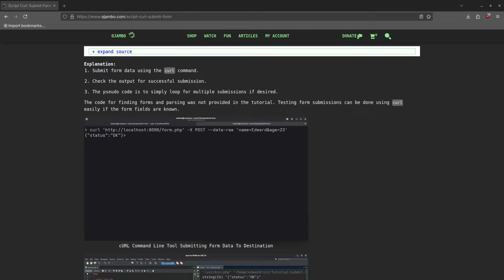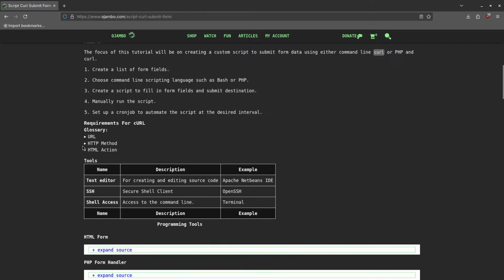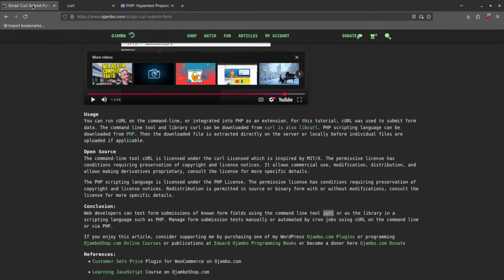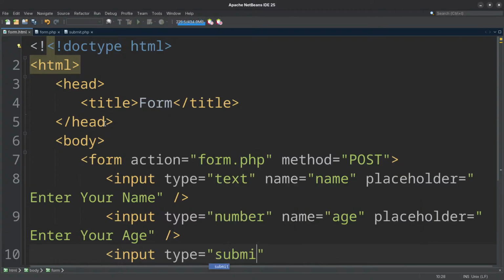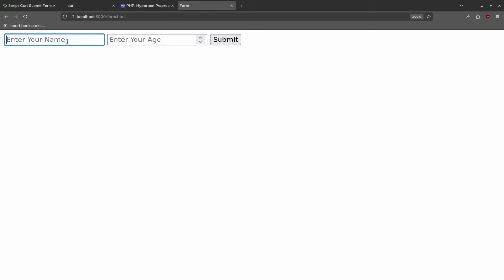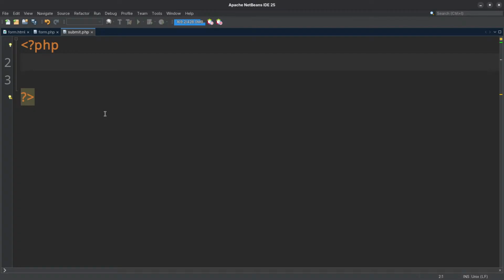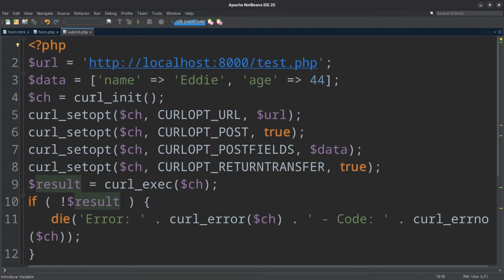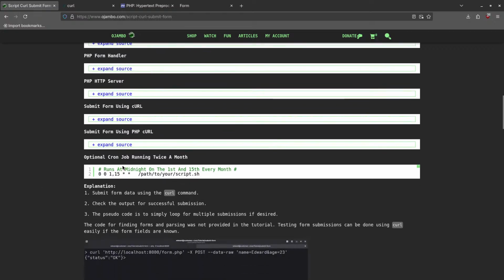Script Curl Submit Form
Web forms can be submitted using the command line tool curl.
All web forms must be sanitized and validated to prevent hacking and unintended consequences.
Manage form submission tests manually or automated by cron jobs using cURL on the command line or via PHP.